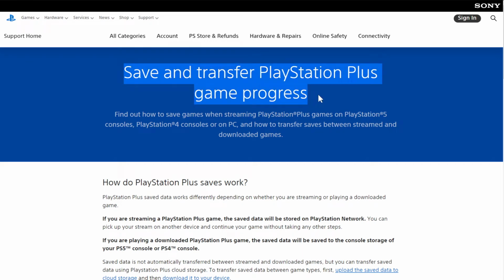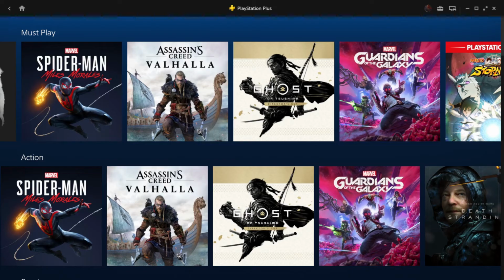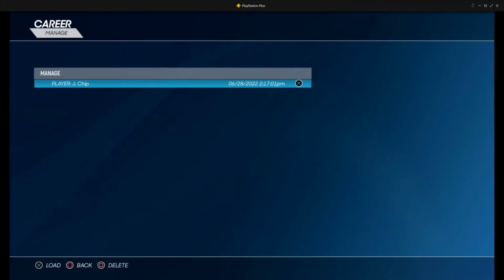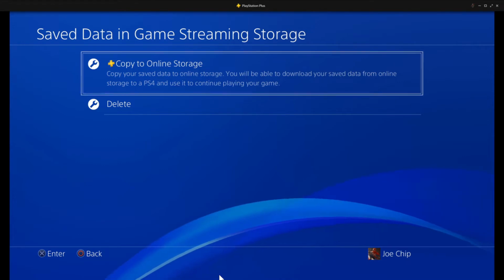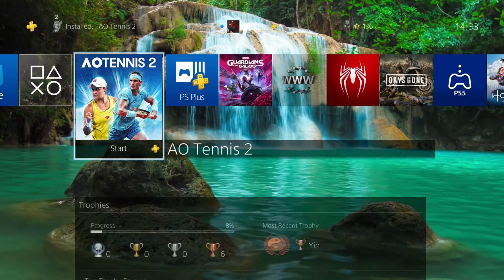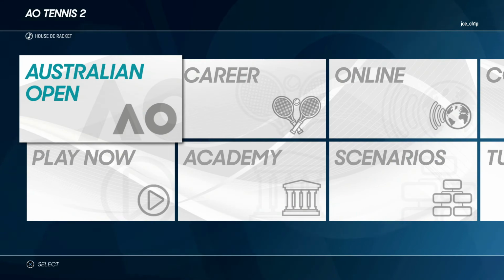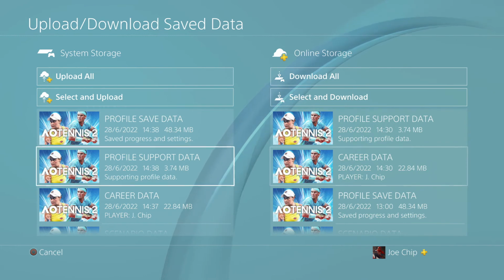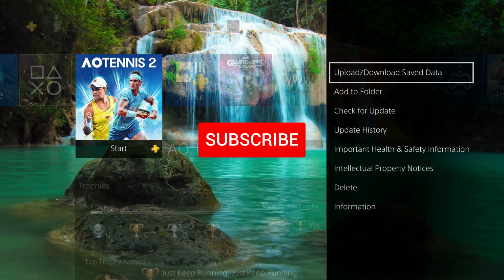Manage Saves on the New PlayStation®Plus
Managing saves on the new PS Plus isn't as straightforward as it is on the Xbox (which requires no input from the user) but it is possible to transfer saves to and from console and streaming services with a little bit of effort. Here's how.